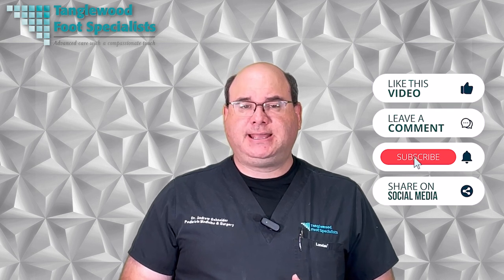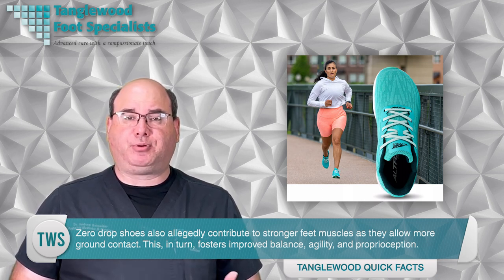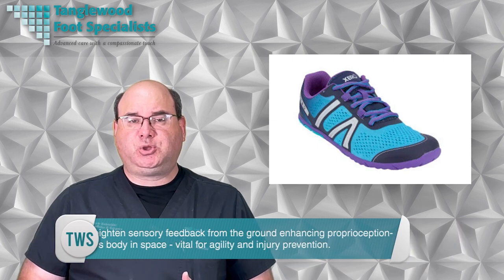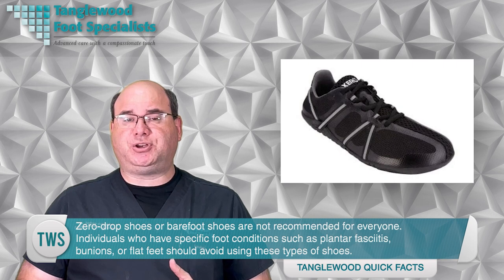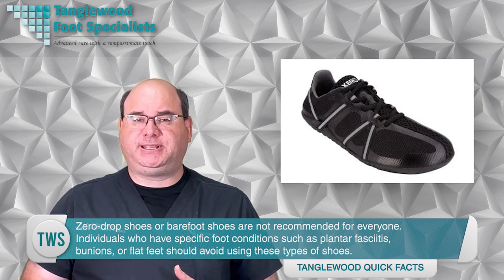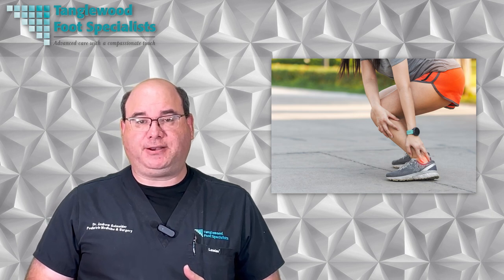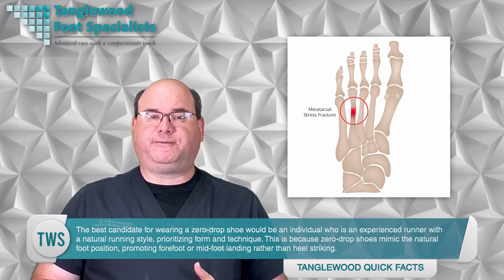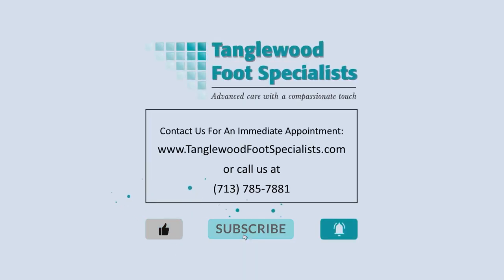Zero Drop Shoes Vs. Barefoot Shoes. Is There a Significant Difference?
Are you intrigued by minimalist footwear but uncertain about the difference between Zero Drop and Barefoot shoes? Dr. Andrew Schneider, a Houston podiatrist, breaks down these two shoe types in this informative video, helping you make an educated decision about which one is right for you.

Zero drop shoes feature level soles, closely mimicking the natural position of your bare feet. They promote a healthier stride, reducing joint stress and enhancing comfort. These shoes encourage a forefoot strike while maintaining cushioning and protection. They are an ideal compromise for those transitioning from traditional footwear.

On the other hand, Barefoot shoes, despite their name, offer minimal cushioning and support. They aim to let your feet move naturally while providing minimal protection against rough terrain. They can be beneficial for athletes seeking peak performance or fitness enthusiasts aiming for optimal wellness.

Understanding the key differences is vital when transitioning away from traditional running shoes. Zero drop means a flat profile with support, while Barefoot means minimal padding for maximum freedom of movement. Your choice should align with your preferences and physical needs.

However, it's crucial to note that Zero Drop and Barefoot shoes aren't suitable for everyone. Individuals with specific foot conditions, like plantar fasciitis or bunions, should avoid them. Also, if you're accustomed to elevated heel shoes, a sudden switch to Zero Drop can cause discomfort and injury.

Barefoot shoes, due to their lack of support and cushioning, can pose risks such as metatarsalgia, arch pain, ankle and knee pain, and even stress fractures. Consult with a podiatrist before transitioning to ensure these shoes are a good fit for your feet.

In this video, Dr. Schneider provides valuable insights into these footwear options, helping you make an informed choice.

00:00 Introduction
00:43 Zero Drop Shoes
01:51 Barefoot Shoes
02:44 Difference between Zero Drop Shoes and Barefoot Shoes
03:59 Who should avoid zero drop or barefoot shoes
06:20 How to connect with Houston podiatrist Dr. Andrew Schneider